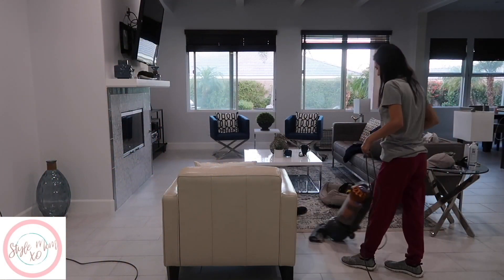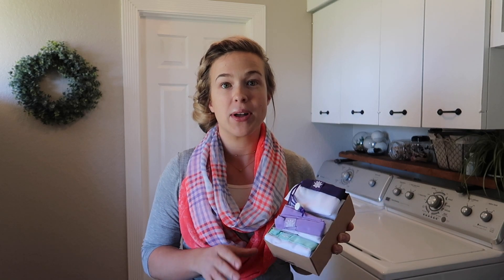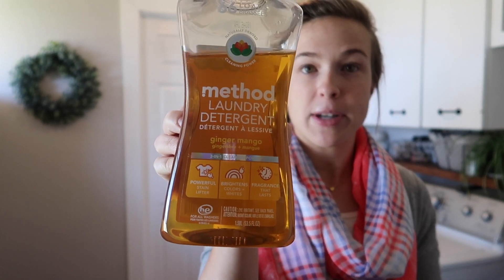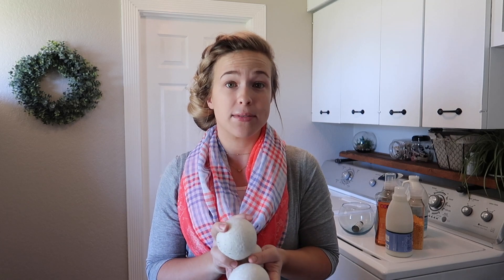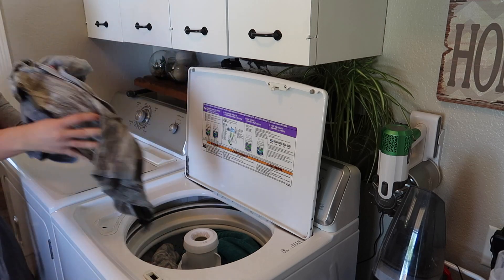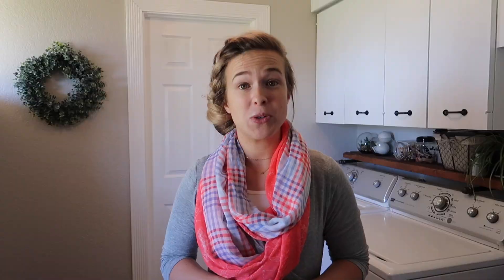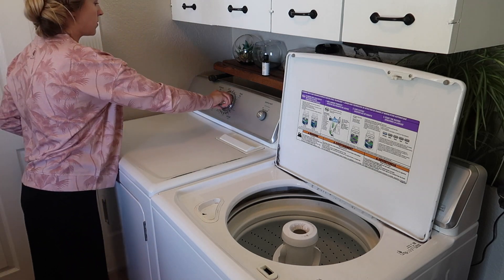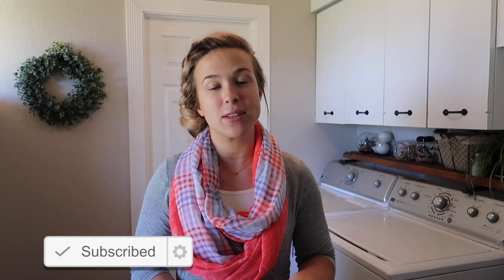MOTIVATING LAUNDRY ROUTINE 2019 | HOW I DO LAUNDRY! FAMILY OF 4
Tips and Ideas for an Easy Laundry Routine! I am sharing my Weekly Laundry Routine in today's video, I hope you enjoy! *This is a Collab with Kimberly from the channel Style Mom XO!

**Get your FREE Grove Collaborative Spring Set!!

**Simply Earth Essential Oils Use my code HAPPYHOMEFREE when you subscribe to Simply Earth for the first time and you will receive a *FREE Big Bonus Box, Essential Oil Recipe Box, and a $40 gift card to use for future purchases!*

❤️Upload Schedule: Tuesday, Thursday, and Saturday